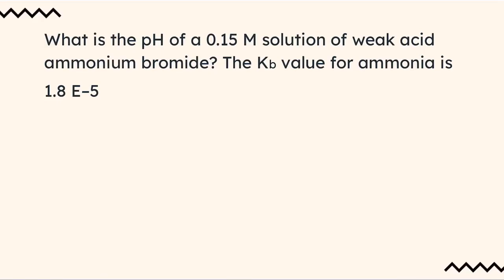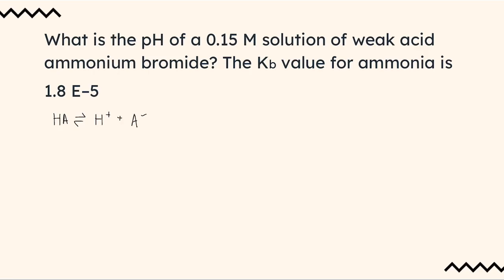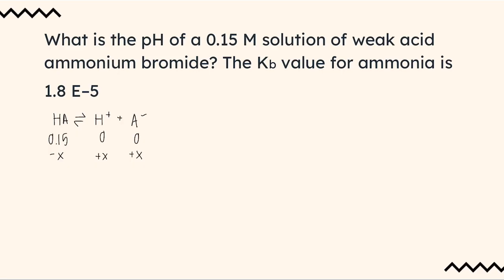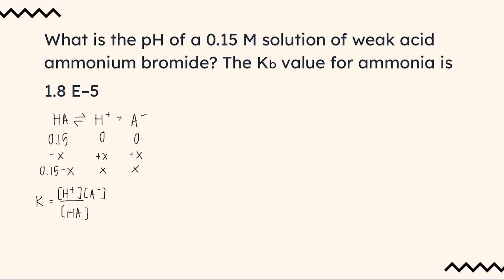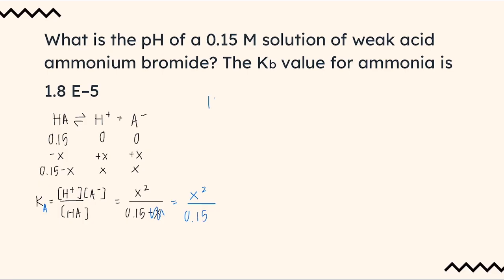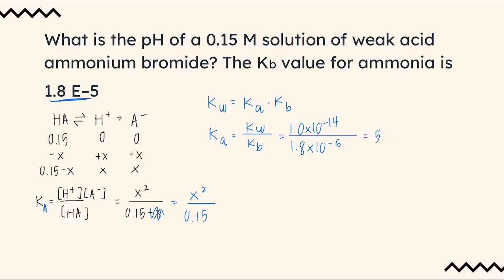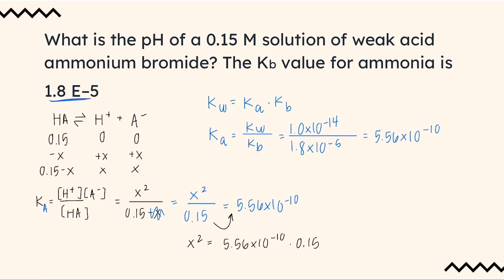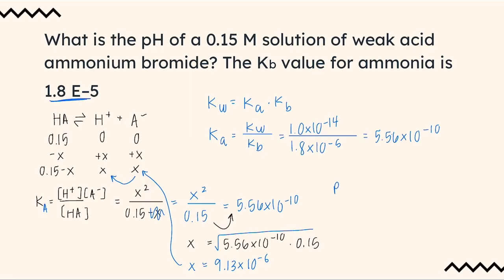CHM142 CH16 Conjugate Acid ICE PP 2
Meghan Tibbs, walks you through the practice problem of solving "Conjugate Acid Ice' in CHM 142.